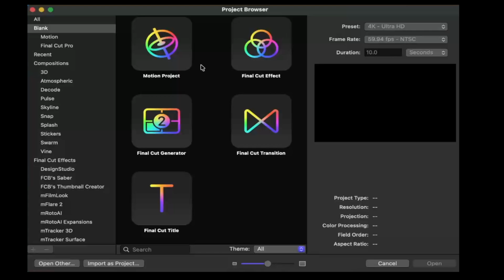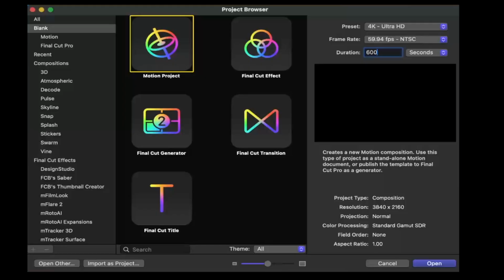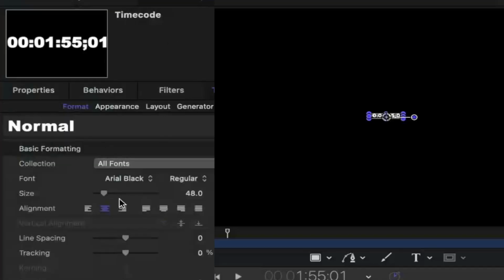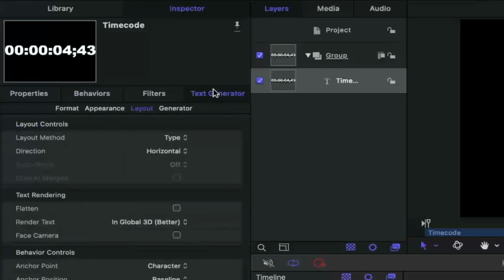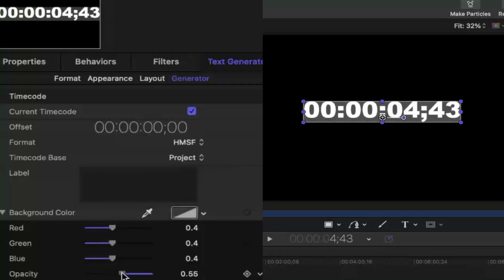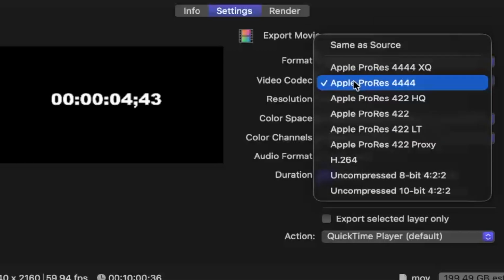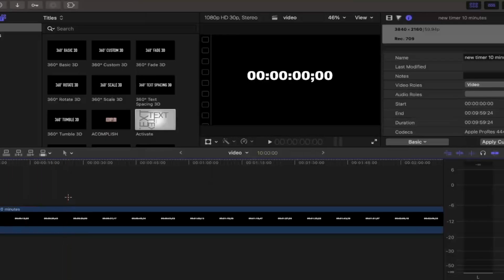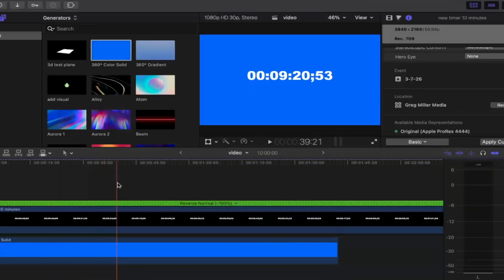Apple Motion: Make Custom Timers Fast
Today's video shows how you can use Apple Motion's generators to make your own timer!

Custom Timer in Apple Motion Tutorial
Apple Motion Tutorial
Apple Motion and Final Cut Pro Tutorial